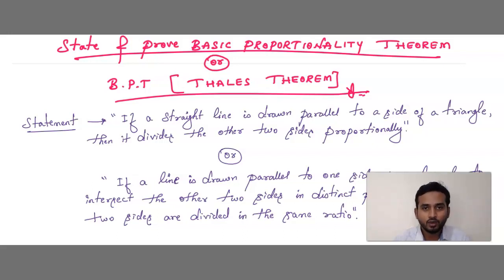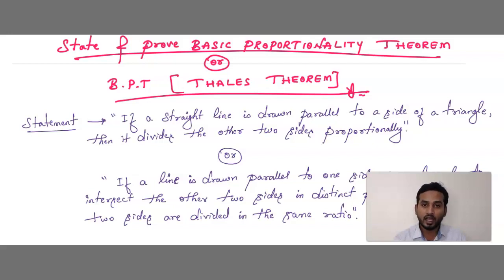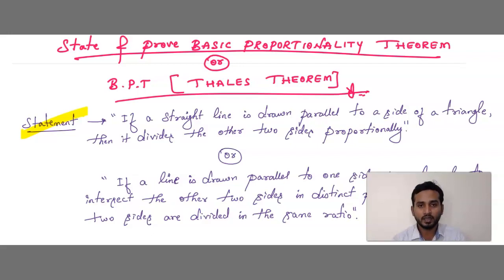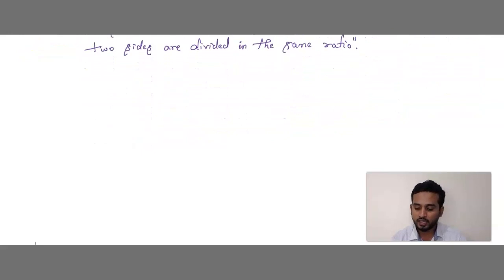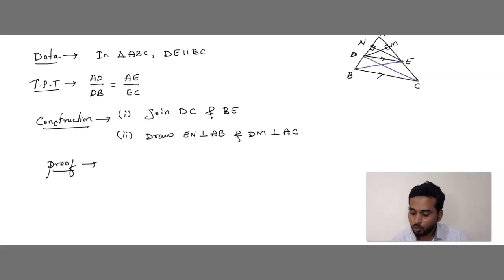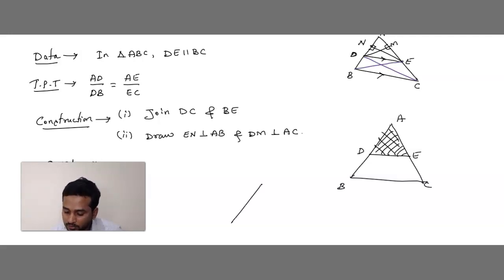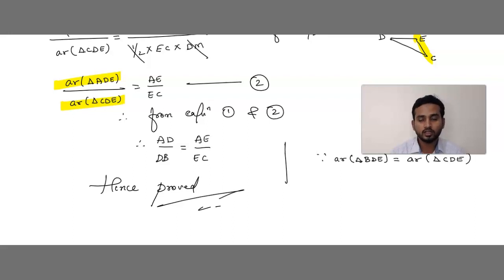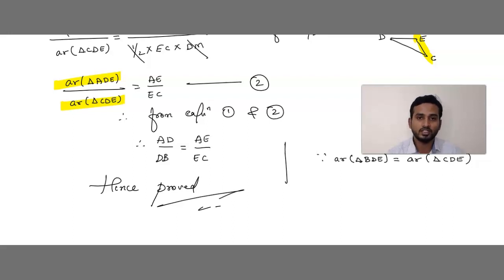Basic Proportionality Theorem Class 10 | Thales Theorem Class 10 | BPT | SSLC |Sure Question 4 Marks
In this video we have explained a very important theorem with more logics and shortcuts. It is very important for your Board exam, Dont miss it.